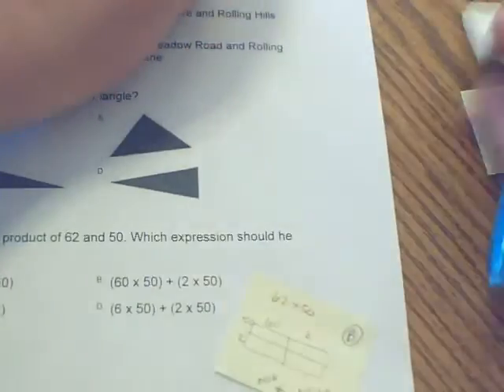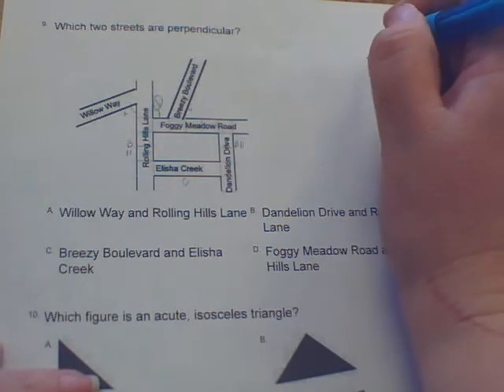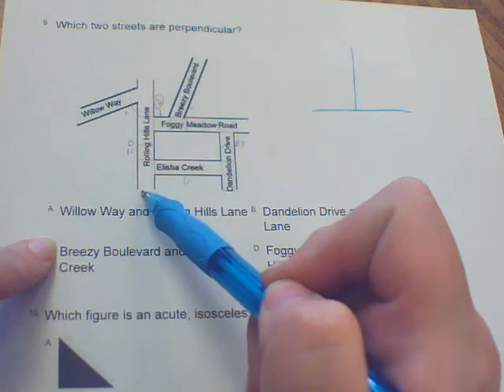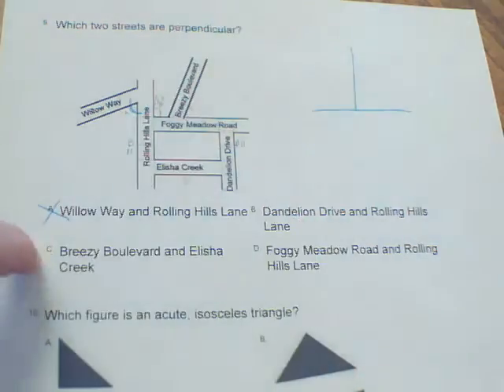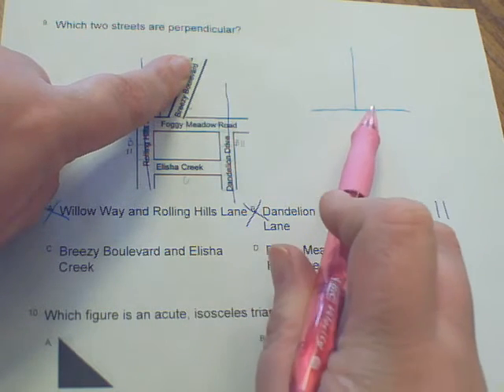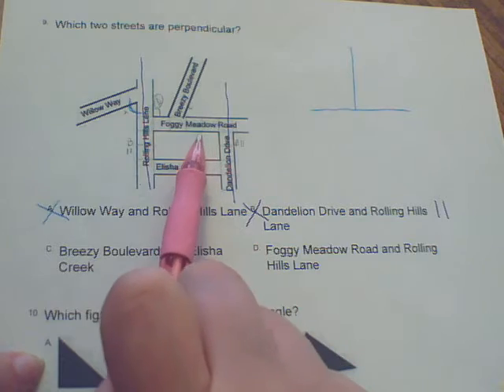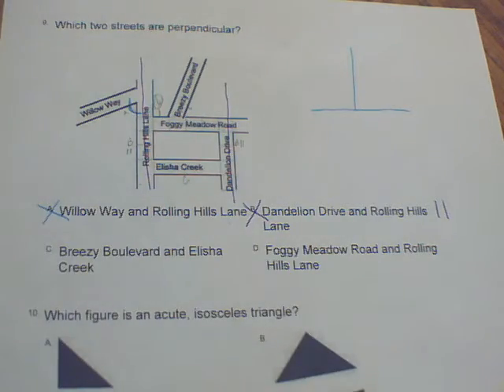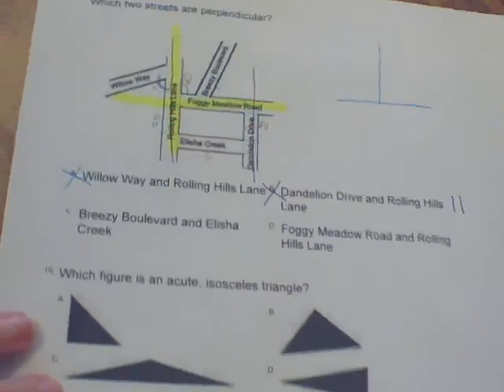Topic 15 and 16 #4- #11